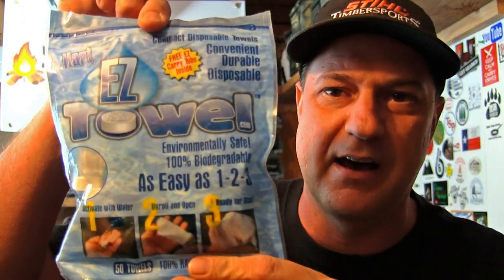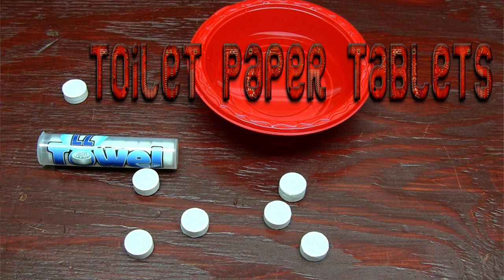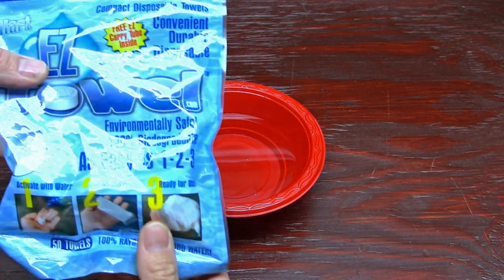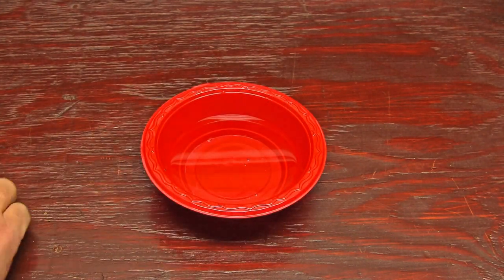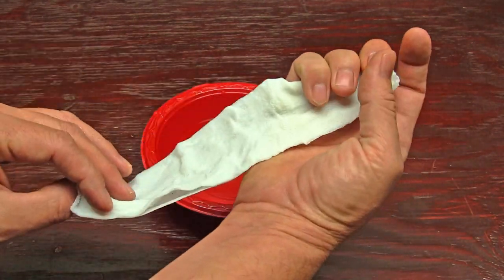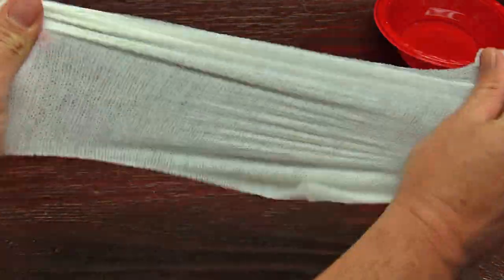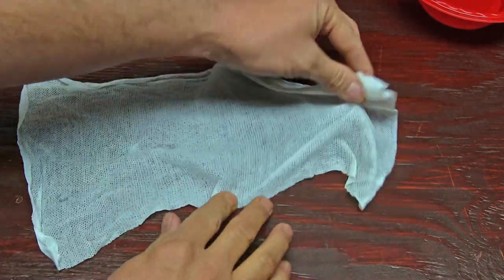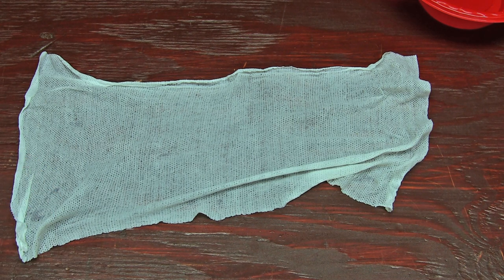Emergency Miniature Survival Toilet Paper/Towels Tablets For Preppers This Might Be The New EDC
Survival Toilet Paper Tablets. Did you ever think this would be a major part of your preps? This could save your life if it comes down to a world wide shortage on toilet papper. Review on how Toilet Paper Tablets work. Emergency Miniature Survival Toilet Paper Tablets For Preppers - This Might Be The New EDC .

Toilet paper tablets

What are toilet paper tabs?
Have you heard about toilet paper tabs? These strange little
tablets are coin-shaped compressed sheets of cellulose useful
for hygiene, first aid, firestarting and much more. Made without
any added ingredients to irritate sensitive skin, these compact
toilet paper tabs are simple, useful, practical and pure genius
as prepper supply item.

Below are several ideas to get you started using toilet paper
tabs.

Toilet paper tablets
It takes only a splash of liquid to make an instant cloth and
these are biodegradable! You can put them in your compost.

These tissues turn into a durable and reusable cloth almost
instantly! And while it's not a toy, it's fun to watch them expand
and unroll like magic!

Toilet paper tablets have many uses:

#1: Hygiene.
For general hygiene on the go, these tablets are superb. You
can take these nickel sized tablets anywhere and they need
only a tiny dip in water to make them expand. You don't even
need to use water ~ you can use any liquid for your application
to make them expand.

They need only one tablespoon of water or other liquid to
expand.

Wipe your bum. The primary use of the toilet paper
tablets is for emergency toilet paper. If you have just a
tablespoon of water to spare you can get fresh down there,
which is why they are great to have in your bugout bag.
They weigh only 2 grams each, and they're biodegradable
and land-fill friendly so you can bring them on your
camping trip or fishing and not feel guilty. Realistically,
ou'll probably need to use more than one tablet. These towels
are larger and come with waterproof storage cases
designed for the outdoors, camping, hiking or out on the
boat. Great for survival enthusiasts, hunters, and campers.

Wash your hands. It may seem that hundreds of these
toilet paper coins is too much, but you'll be using them to
wash your bum, hands, face and more. They are child-
friendly and pet safe for on the go and very soft.